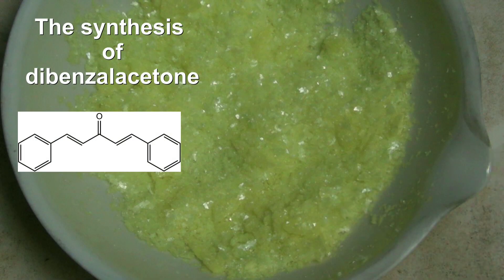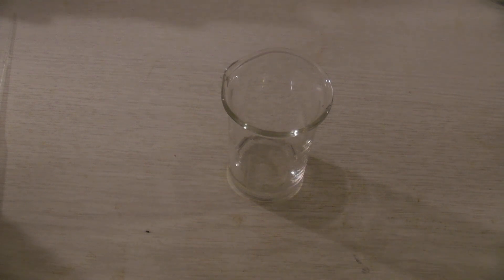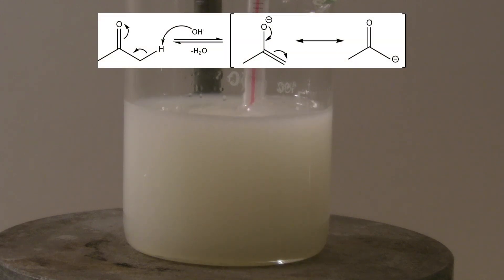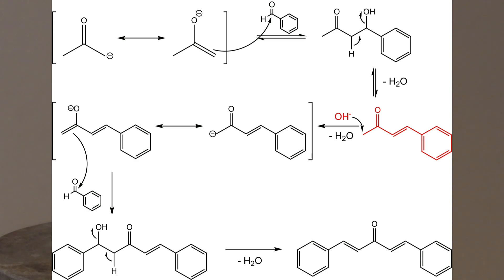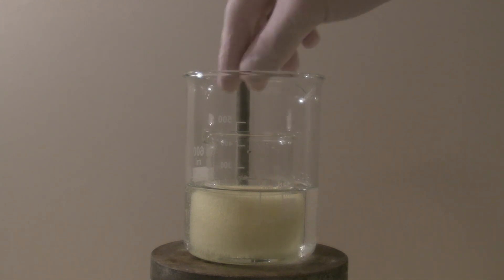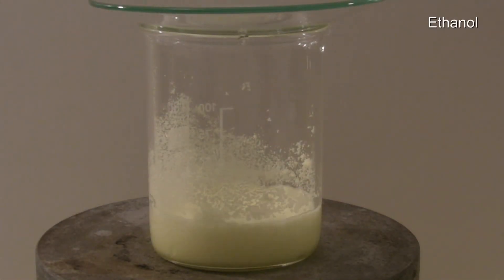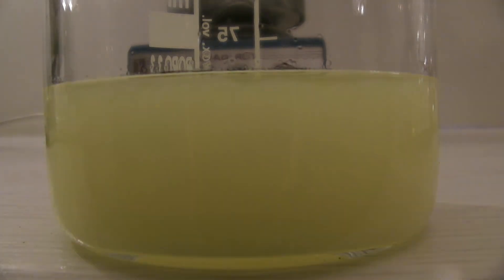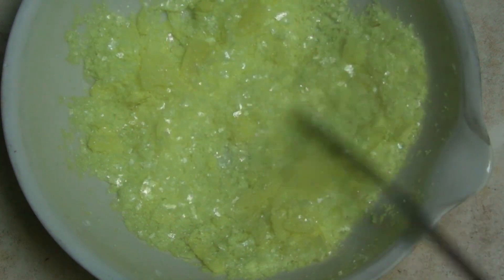Synthesis of dibenzalacetone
In this video the synthesis of dibenzalacetone is shown and the mechanism of the reaction is explained.